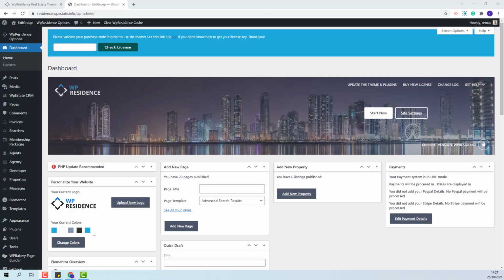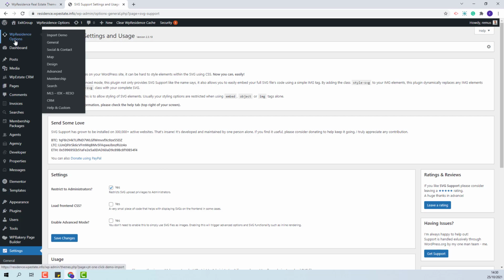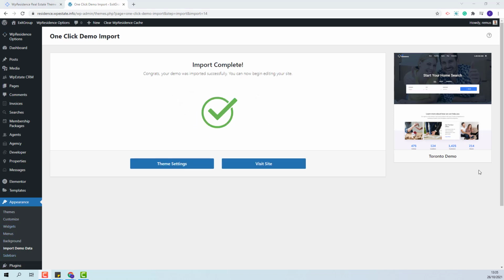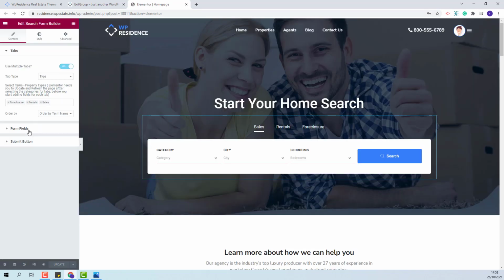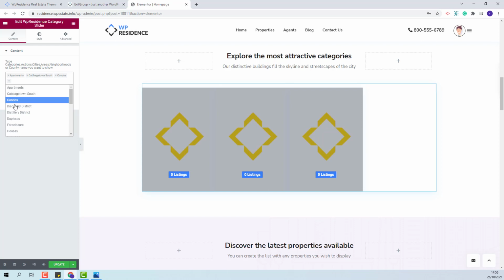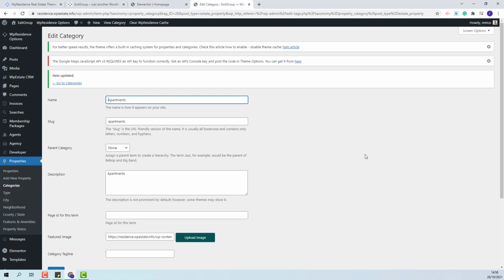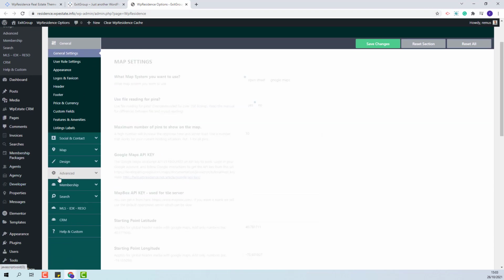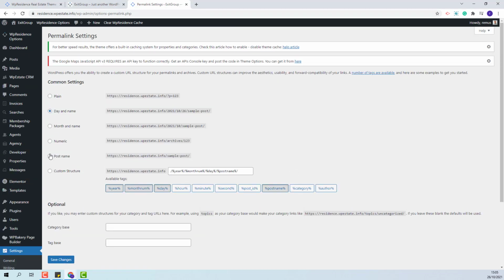How to import the Toronto demo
In this video, we explain how to import the Toronto demo after you install the WpResidence theme.

Timecodes
0:00 Intro
0:10 How to activate the theme
0:23 How to set the SVG support plugin
0:53 How to import the Mumbai demo
1:33 How to set the search form created with Properties Search form builder for Elementor
2:41 How to set Featured categories sections in the homepage
4:41 How to set the map system
5:04 How to set the tabs for theme search
5:31 How to set permalinks